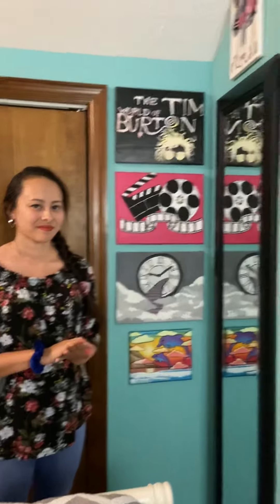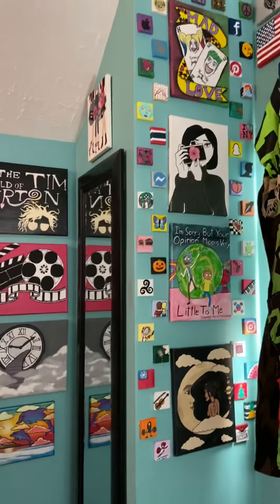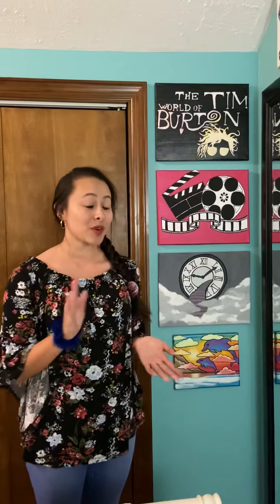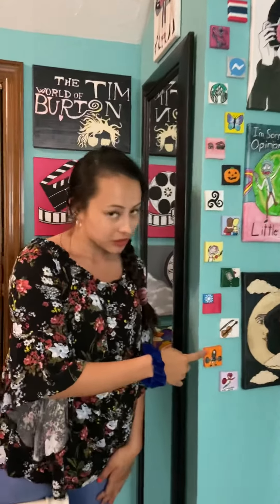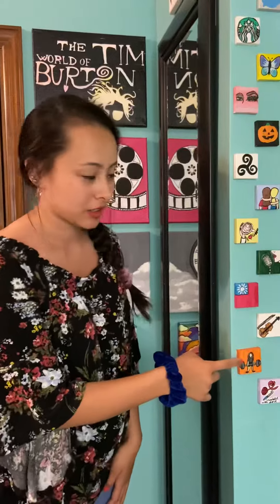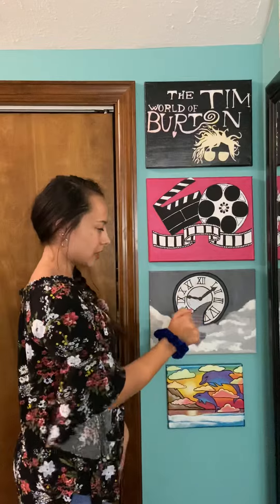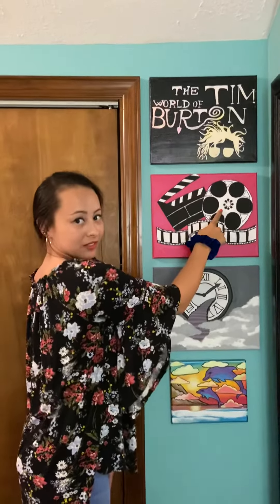Let’s learn colors in English and Chinese (顏色的中文與英文）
一起學習顏色的說法，中文與英文.